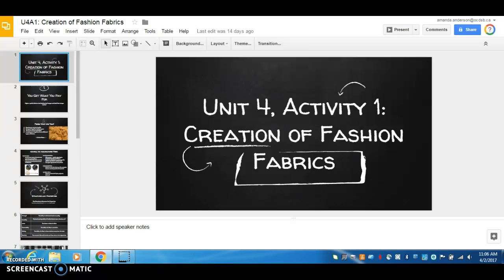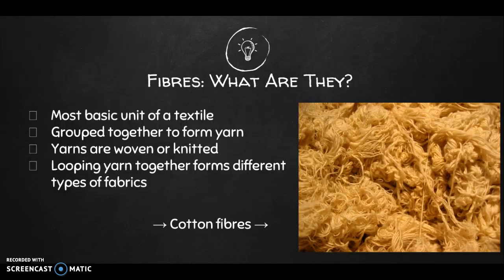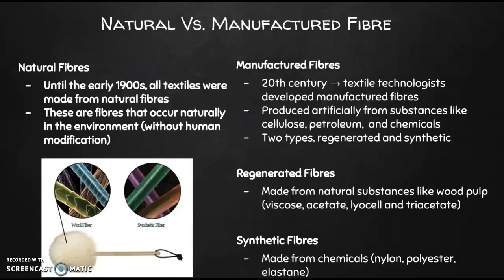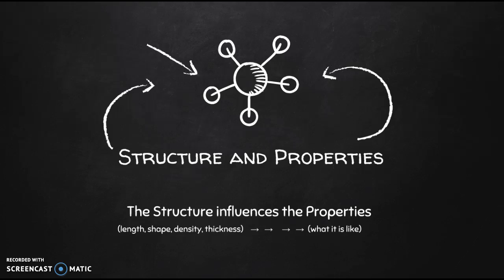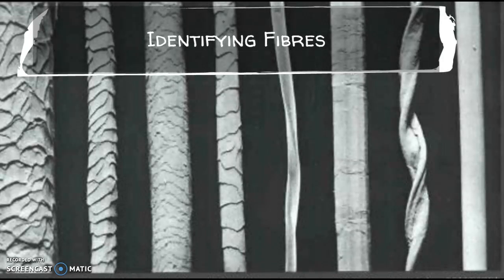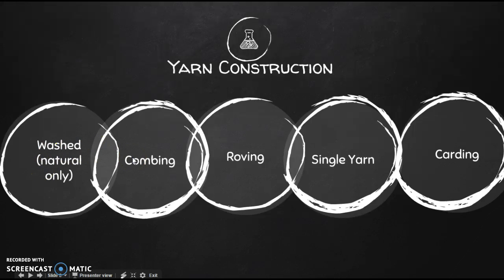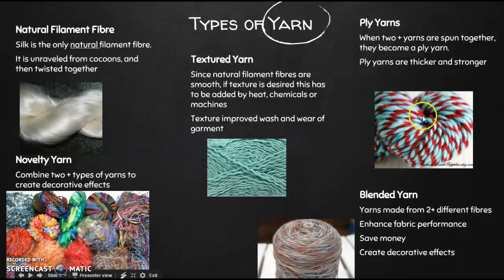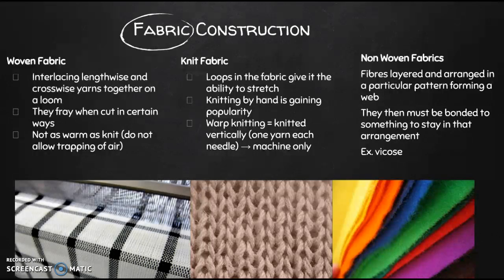Unit 4, Activity 1: Creation of Fashion Fabrics